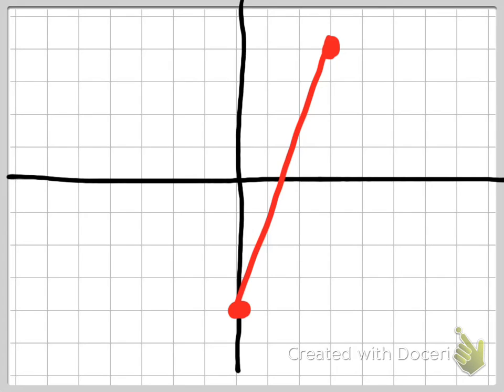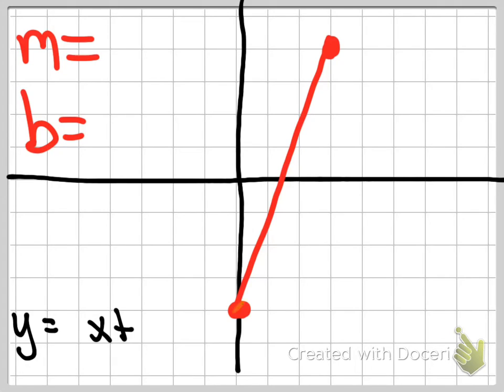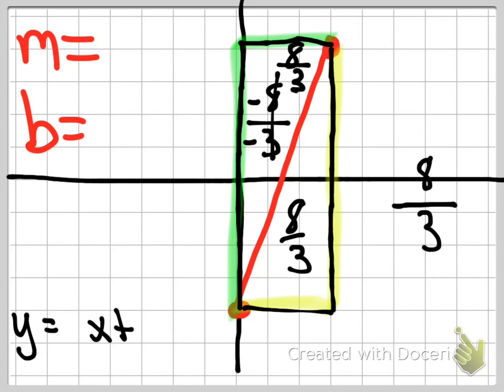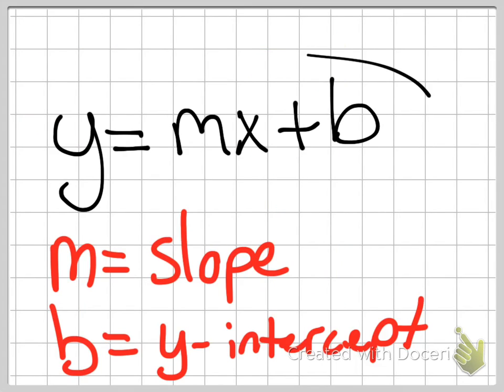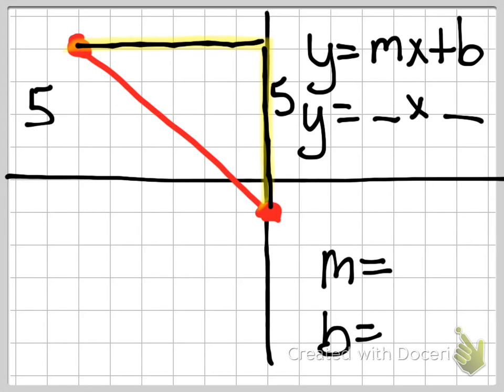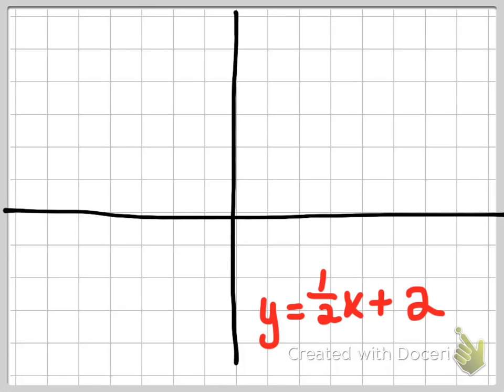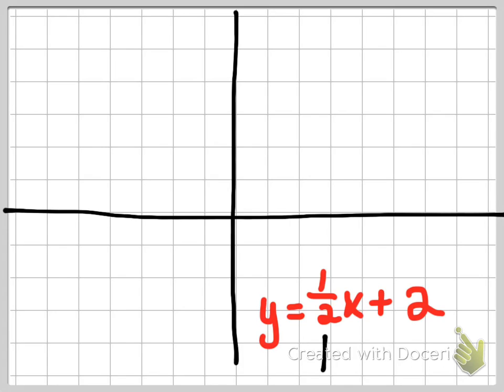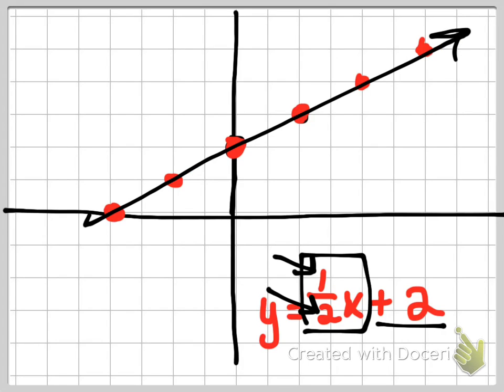slope intercept form intro